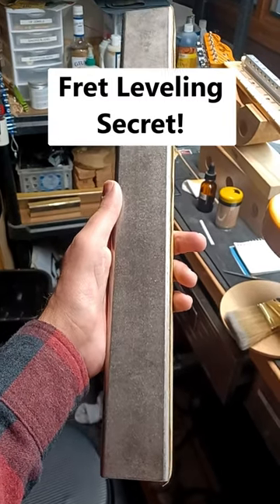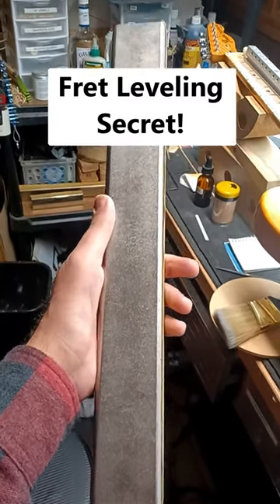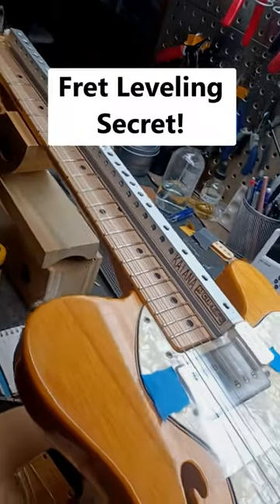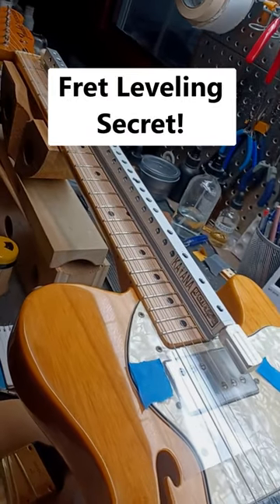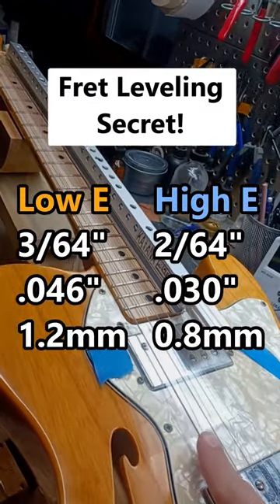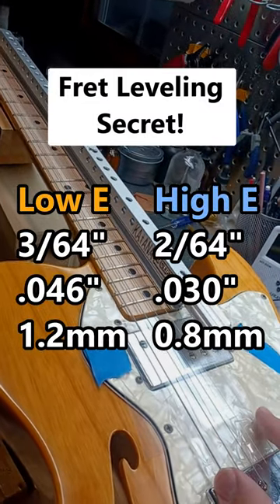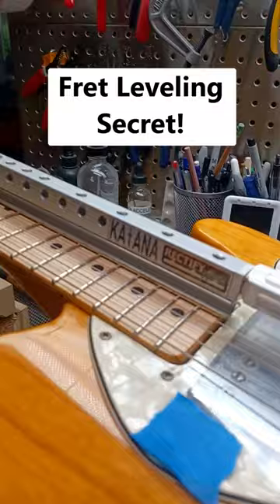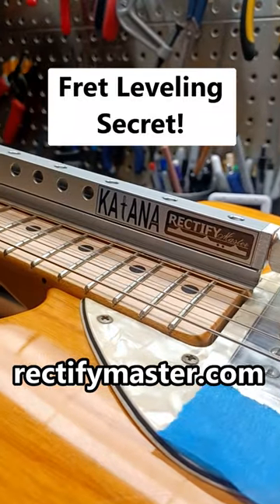Samurai Fret Leveling!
Get them perfect. But why use a Katana on a straight neck? I might answer that in the next short.